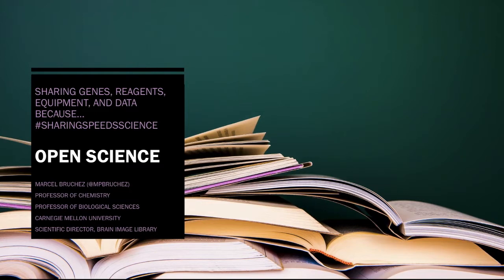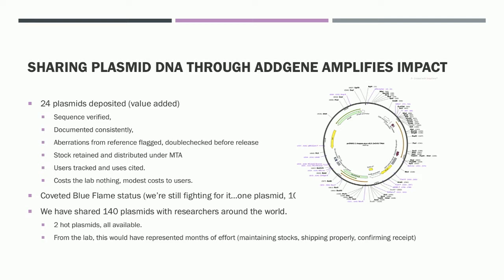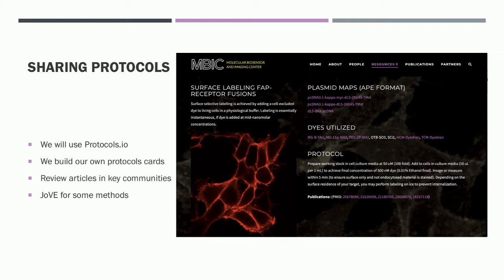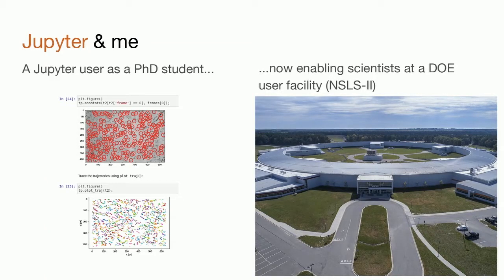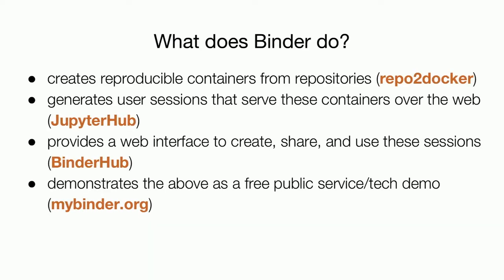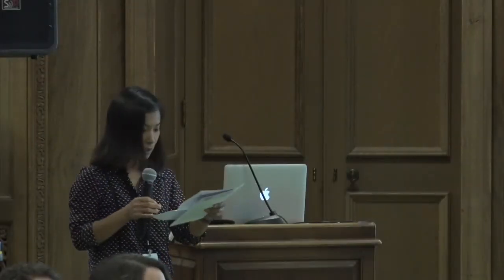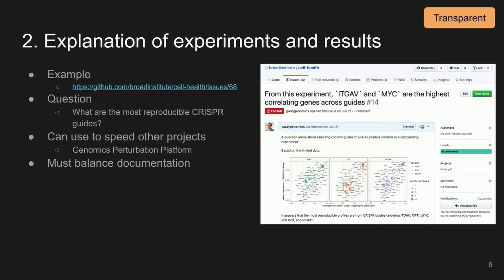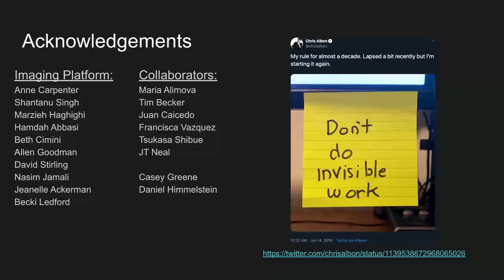CMU Open Science Symposium 2019: Session 4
This year's CMU Open Science Symposium was held on November 7, 2019 in the Mellon Institute Library, and included a full day program of guest speakers including researchers, tool developers and publishers, panel discussions, an interactive session with poster and demos on research using open methods, and a networking reception.

This video includes session four of the program with Marcel Bruchez: Professor, Department of Biological Sciences and Chemistry & Director of the Molecular Biosensors and Imaging Center, Carnegie Mellon University, Dan Allan: Jupyter and scientific Python ecosystem contributor, Brookhaven National Laboratory, and Gregory Way: Postdoctoral Associate, Image-Based Profiling and Genomics, The Broad Institute of MIT and Harvard.